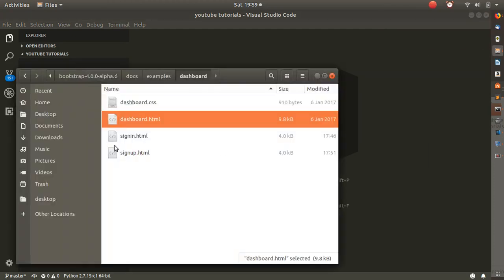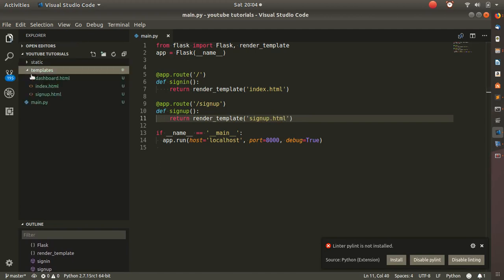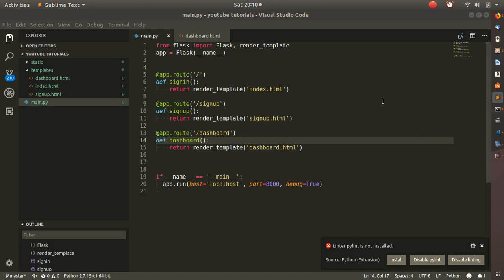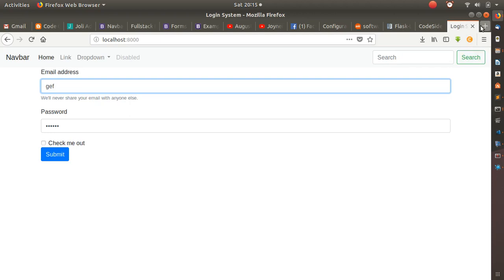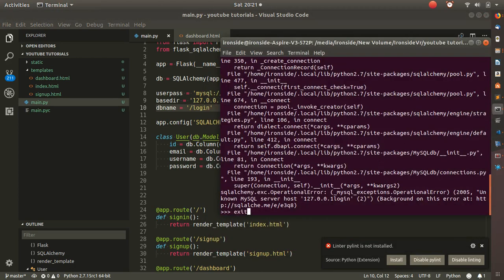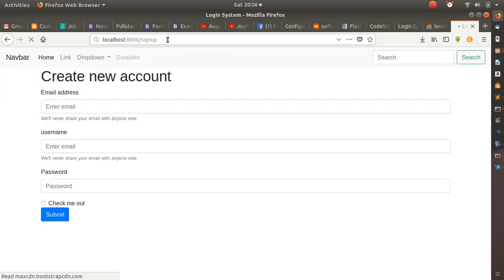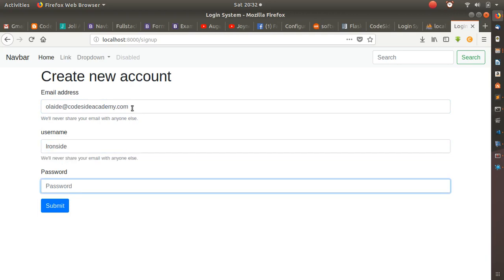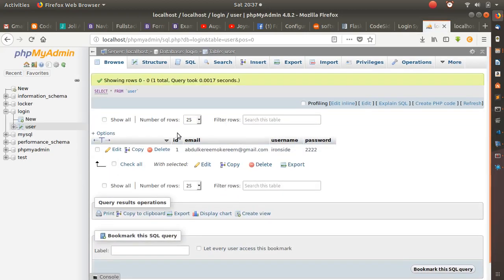Flask tutorial build a user login system with flask-sqlachemy, flask-login (part 1)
How you can implement user registration system in your flask app